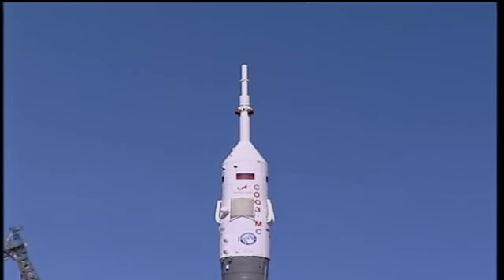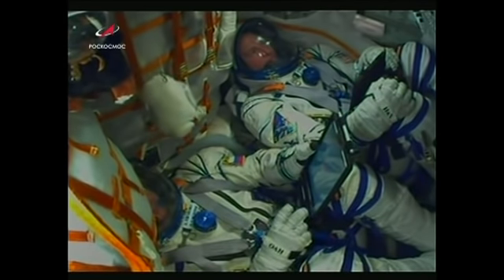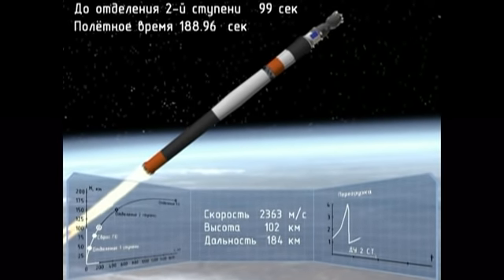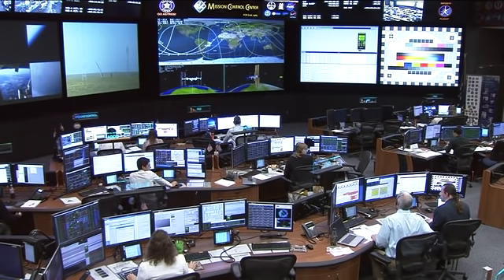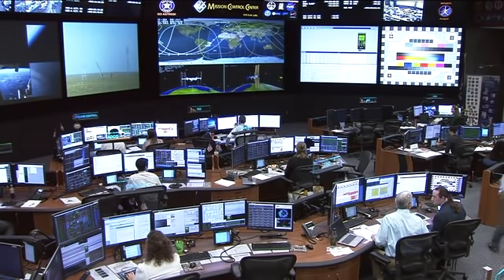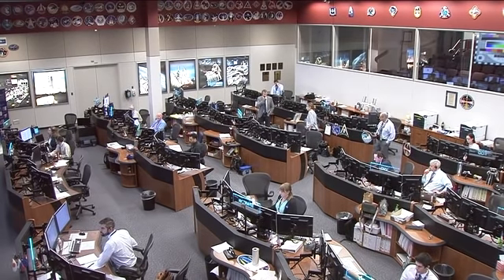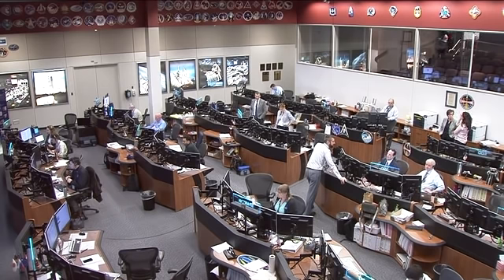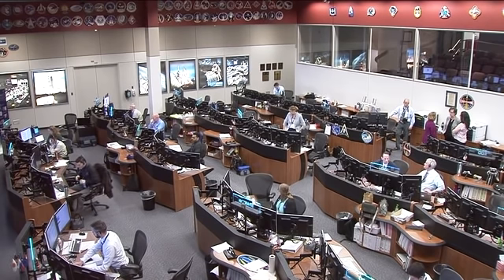Astronautas (Nasa)-Pouso de Emergência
Astronautas da NASA que iam pra estação espacial fazem pouso de Emergência
11 de outubro 2018.